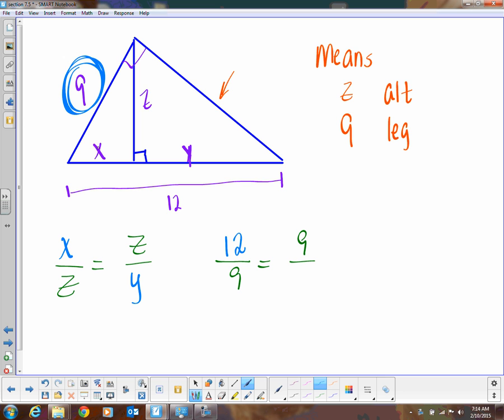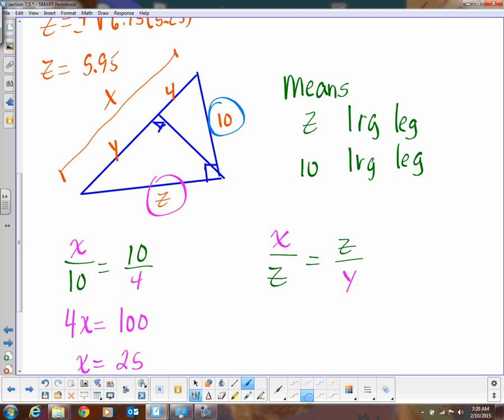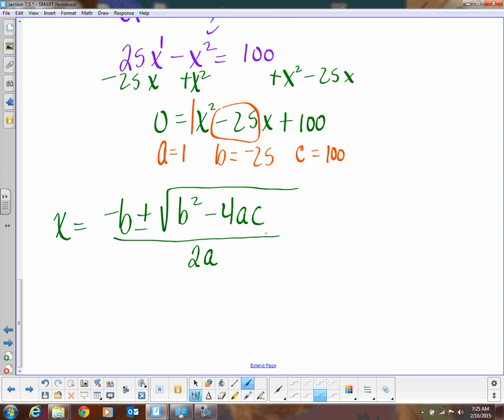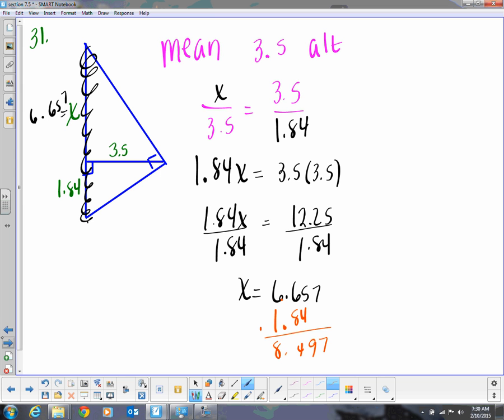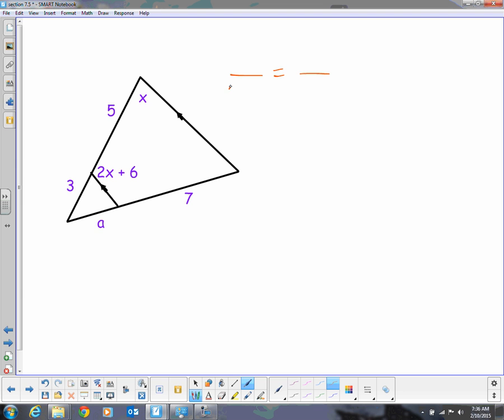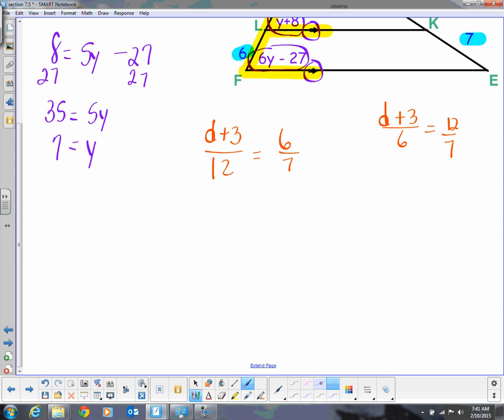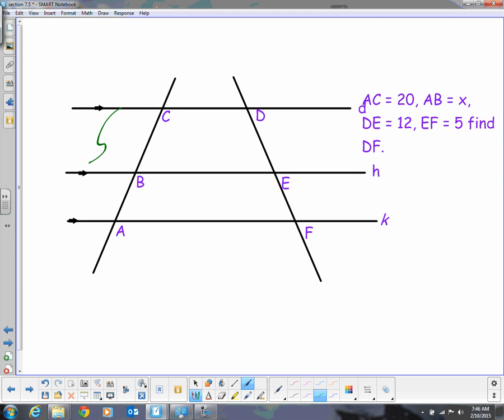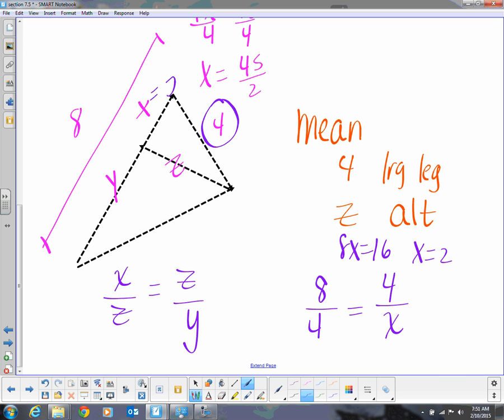February10 section 7 5 parallel lines & similarity